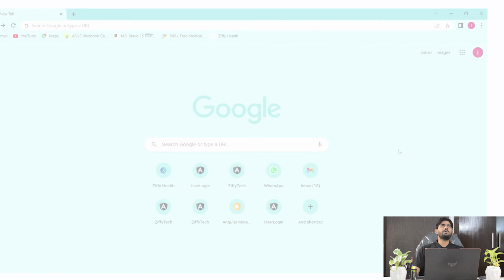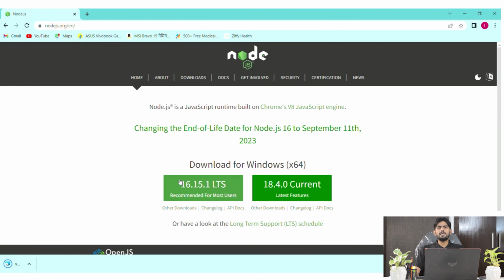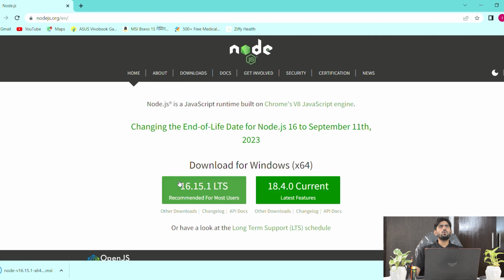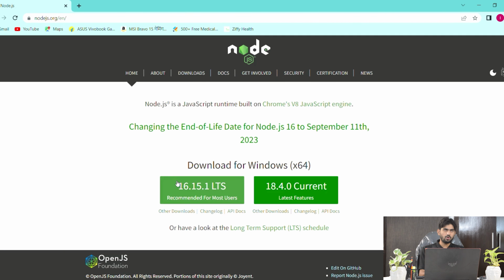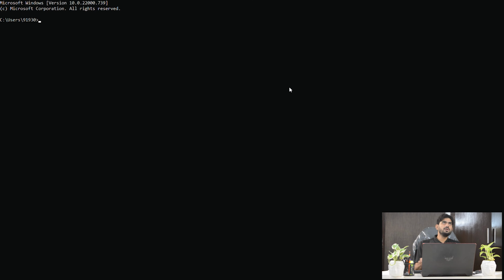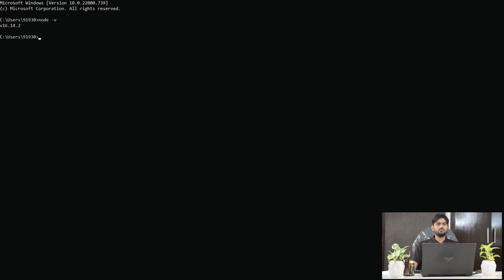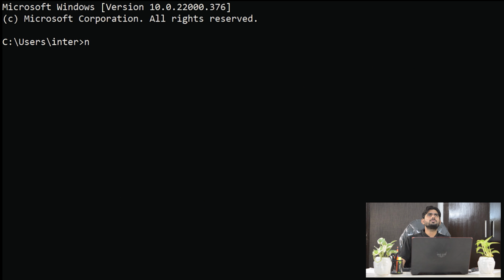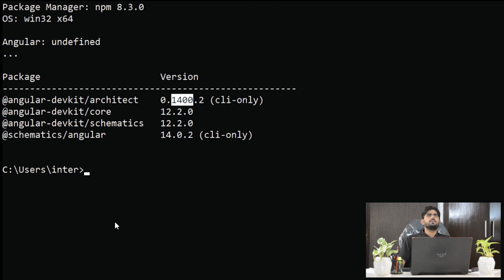Angular 14 installation and update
Especially standalone components could change the way we build Angular apps forever - at least once the feature is fully stable and out of "Developer Preview" (in which it currently still is).
Writing Angular apps might become easier and require less boilerplate code. 🙂